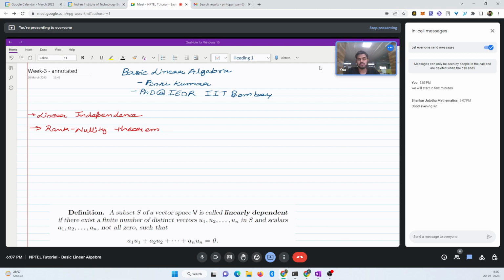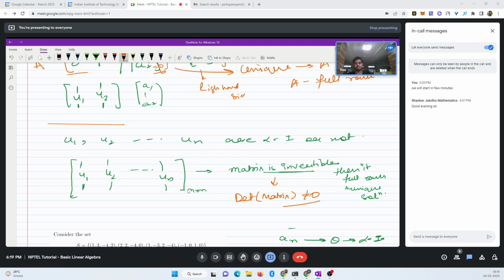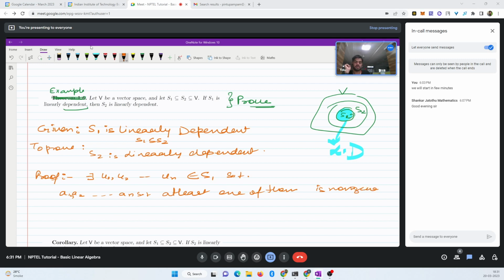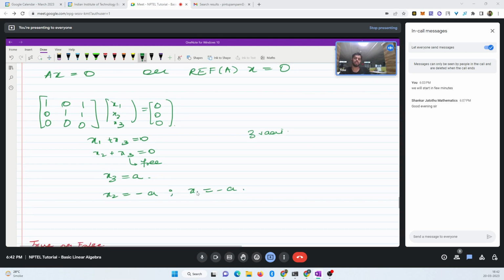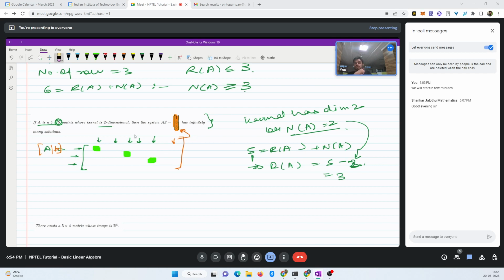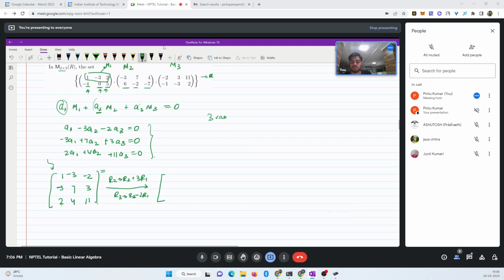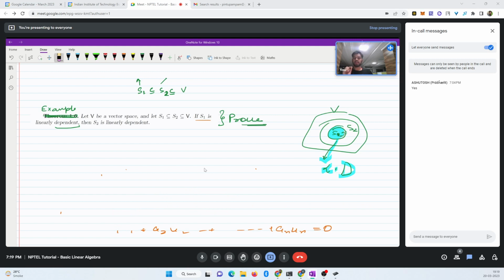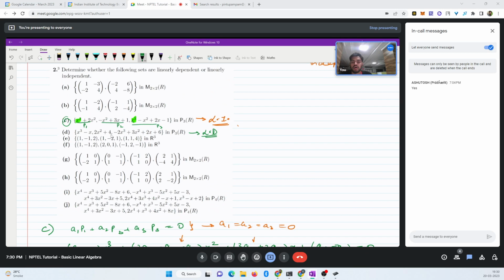NPTEL Basic Linear Algebra MA07 Week 3 Tutorial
week 3 live session for a series of tutorials for the course Basic Linear Algebra The course is on offer on swayam (NPTEL) in the academic session of spring 2022-23.

Topics covered here are: Linear independence, Rank Nullity Theorem